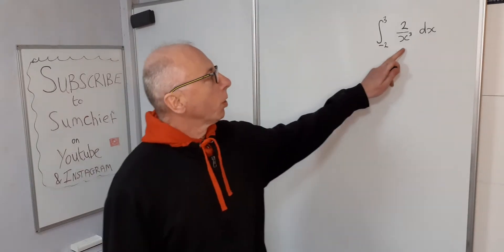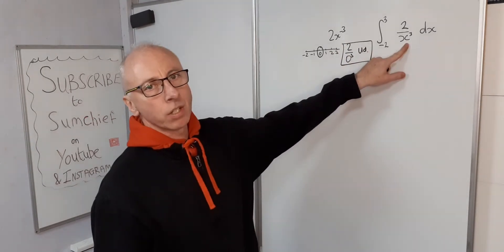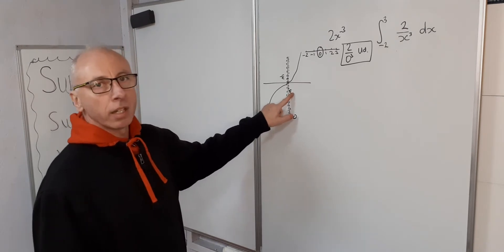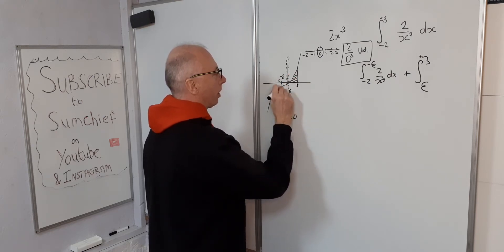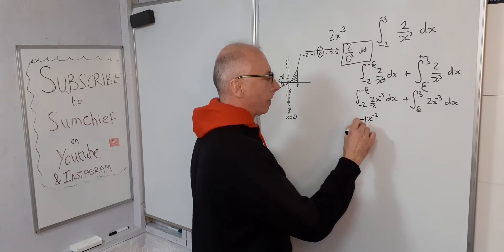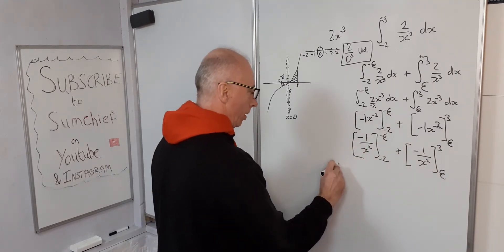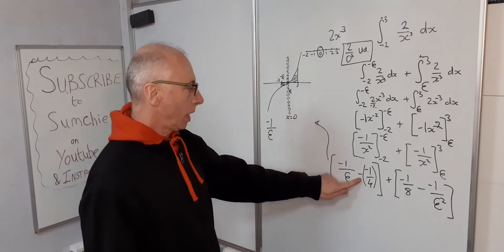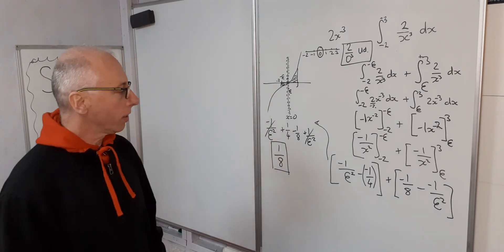Integral of a Non Continuous Function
How to calculate the definite integral 2/x^3 dx from -2 to 3.
Problem with this integral is that it is non continuous at 0 . So we split the integral into 2 parts.
from -2 to -ve epsilon and +ve epsilon to 3